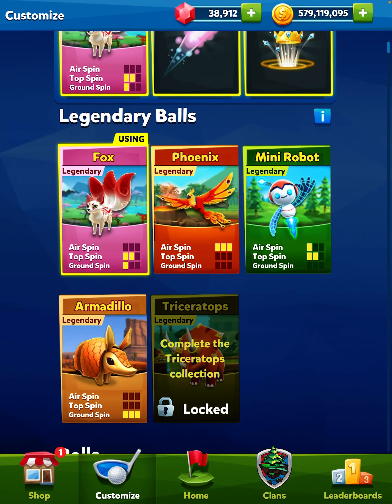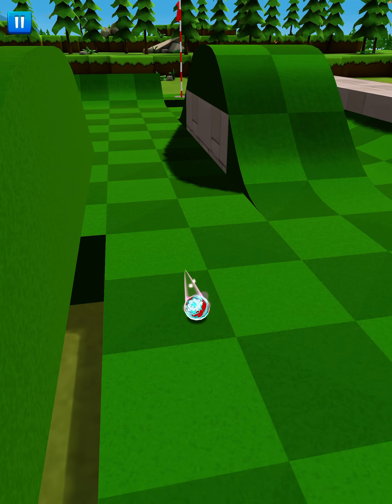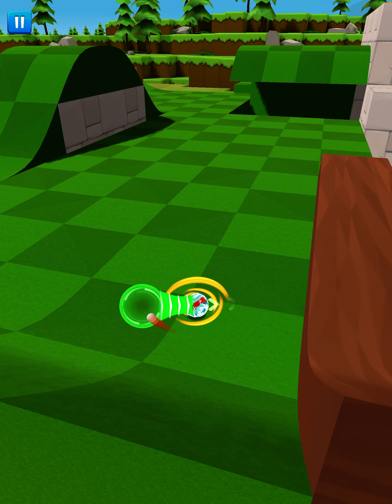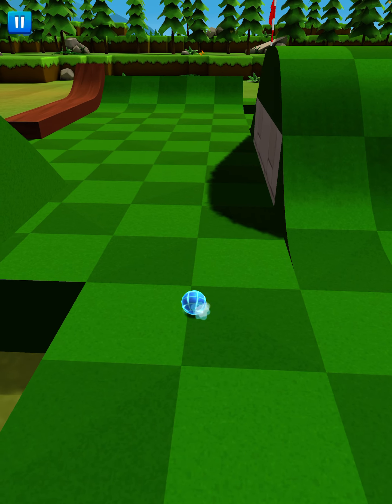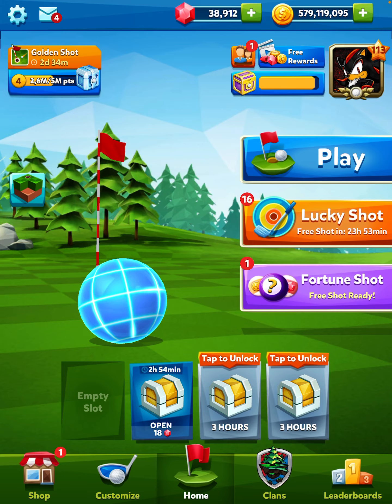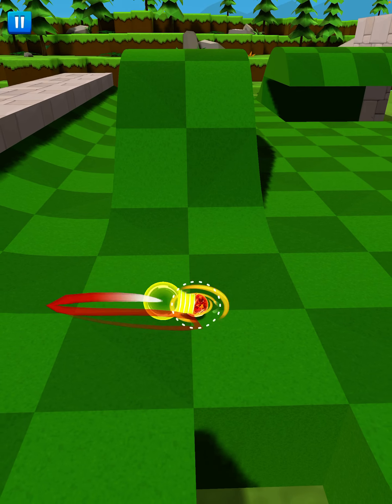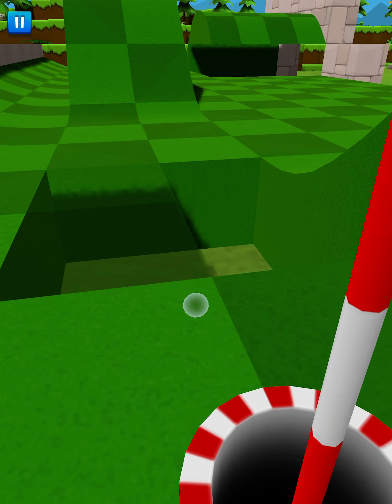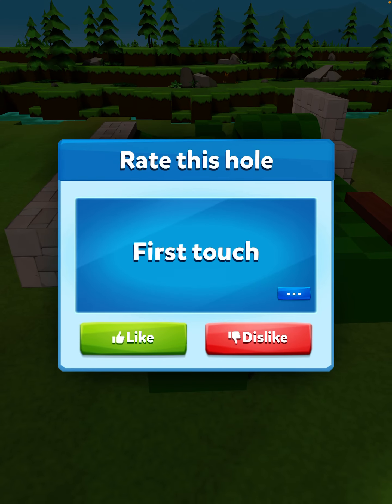Golf Battle - Legendary Ball Effects Explained